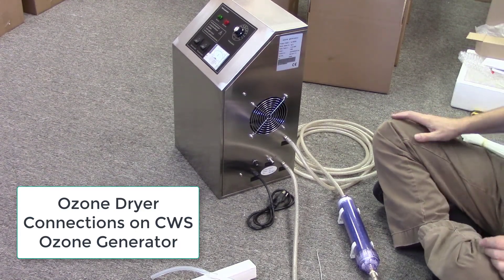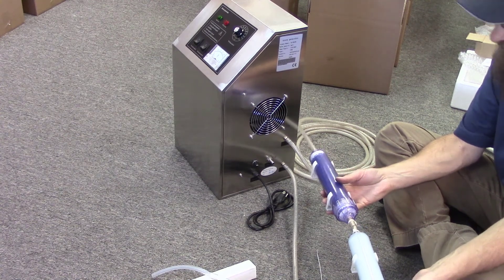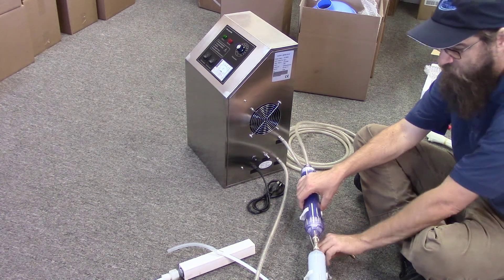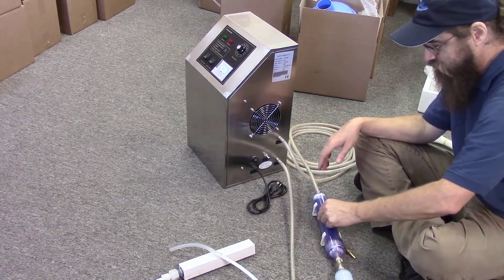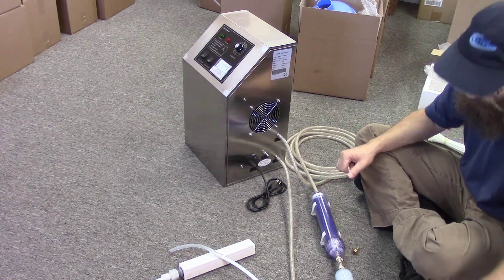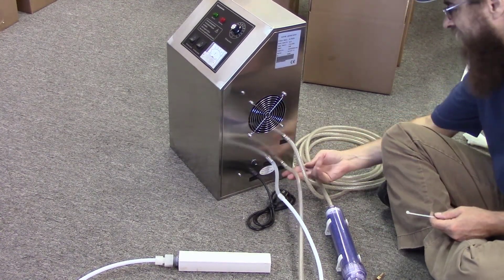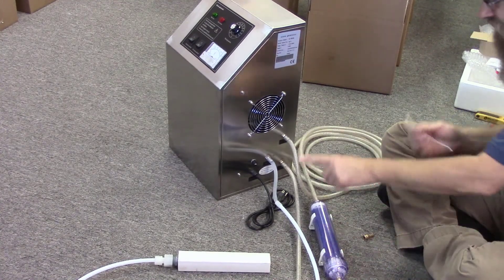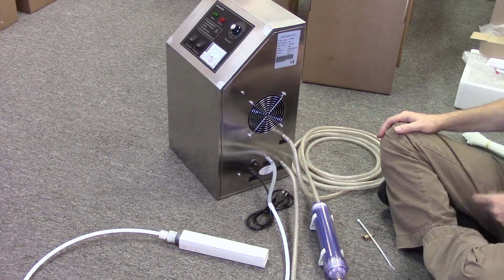Ozone Dryer Connections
Describes how to connect CWS Ozone 5 Gram/Hour Ozone Generator to Cartridge Type Dryers